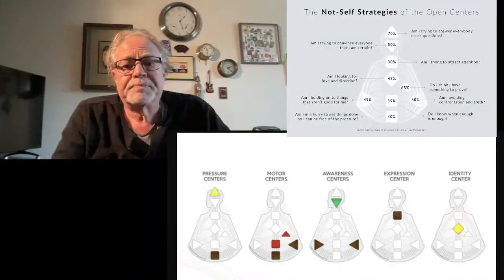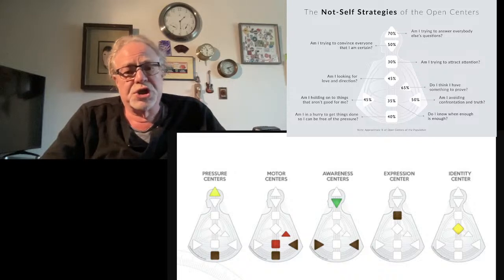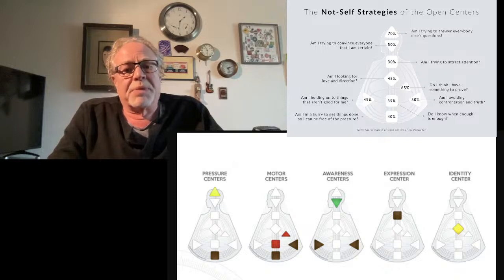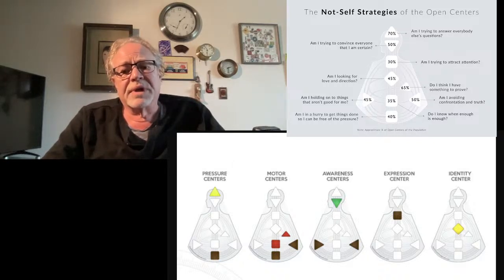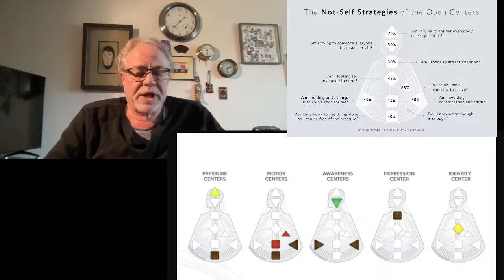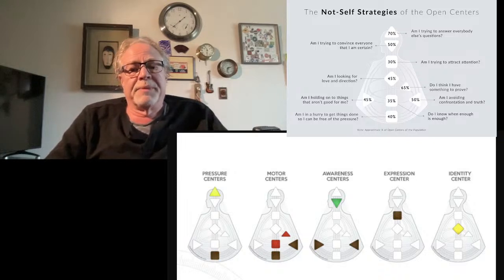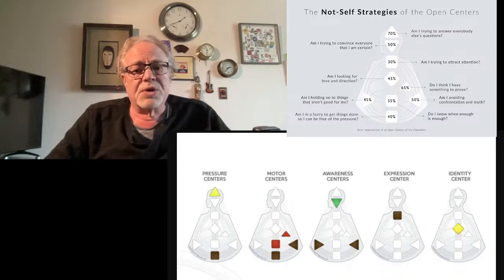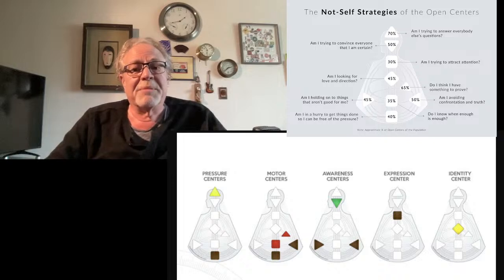A brief journey around the body graph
Quick commentary on the nine centres and they're not self themes.